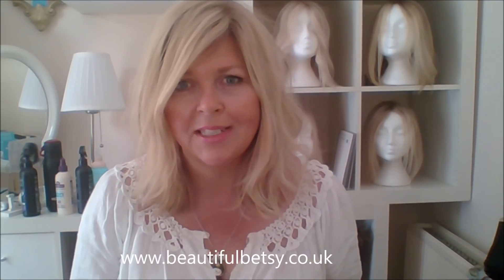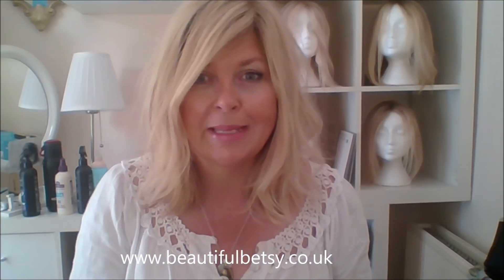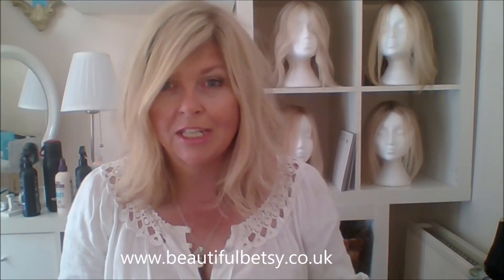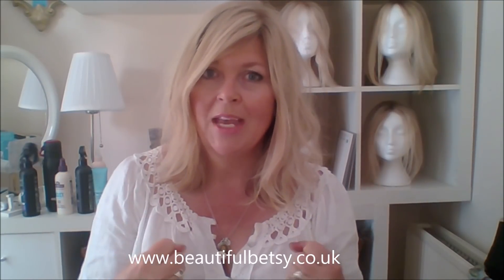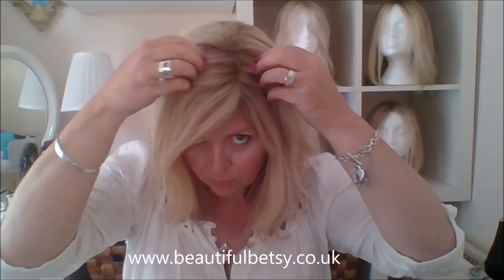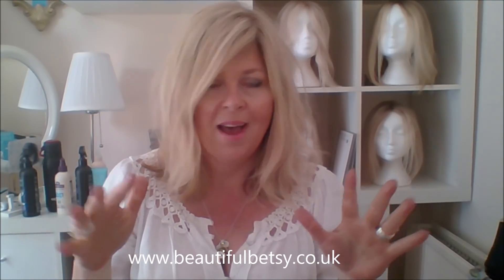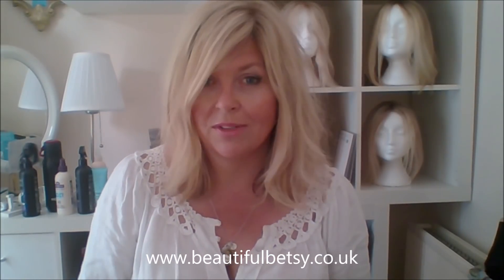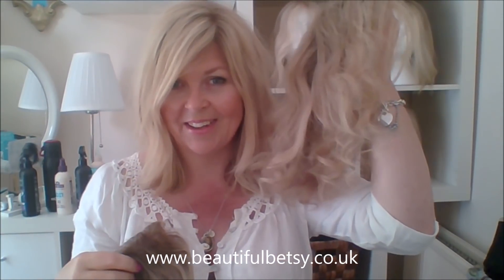The Life and Times of Betsy * Hair Toppers & Enhancers * Beautiful Betsy UK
How long does Betsy look good? Its a question everyone wants to know the answer but there are so many variables to consider. Watch this video to understand how Betsy behaves throughout her life cycle. If you need to know more go